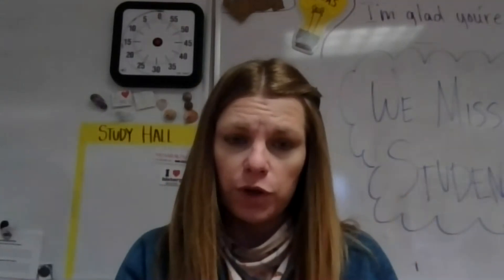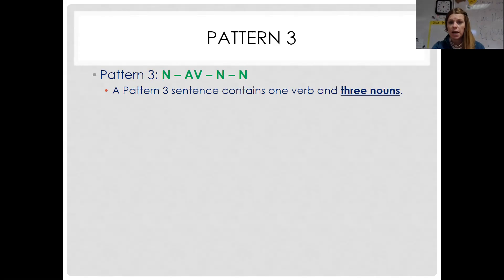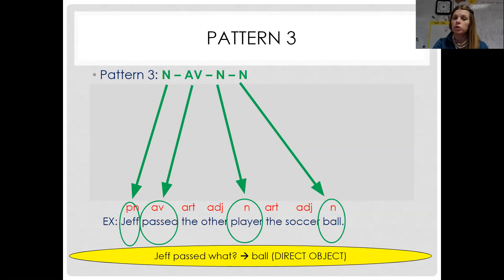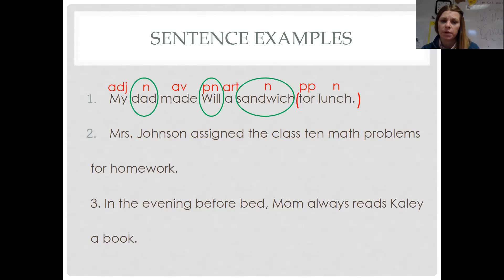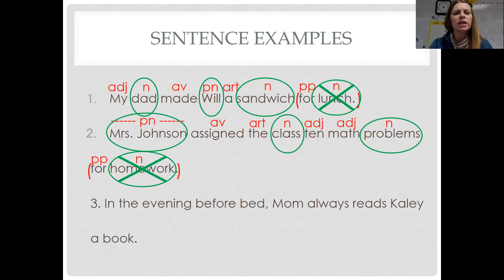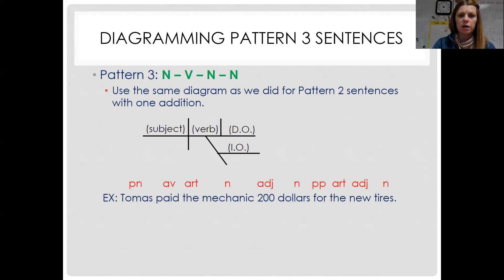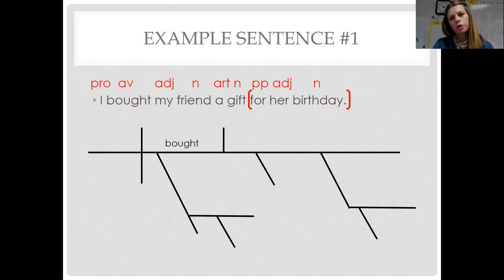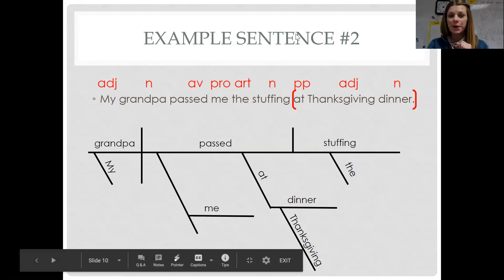Daily Video: Pattern 3 Notes (includes Diagramming)